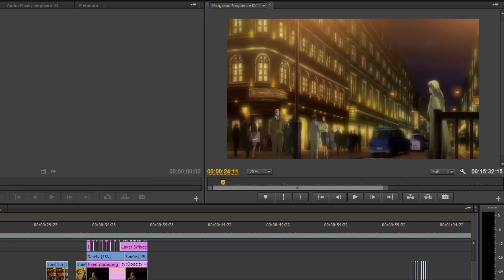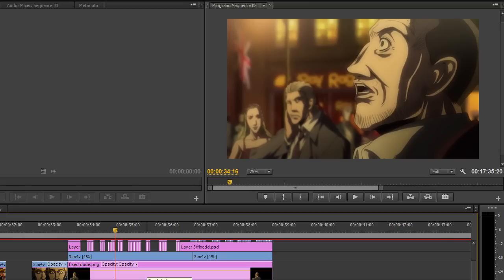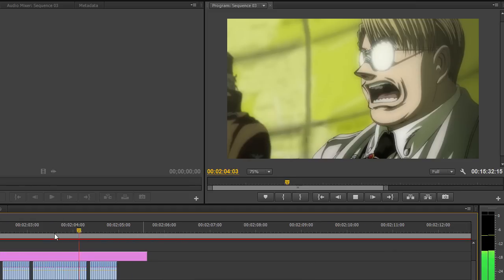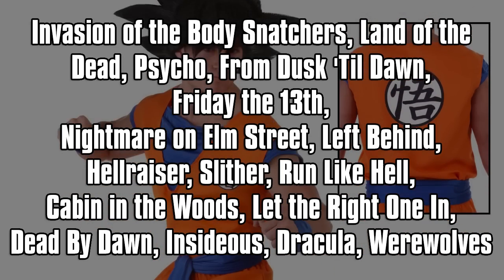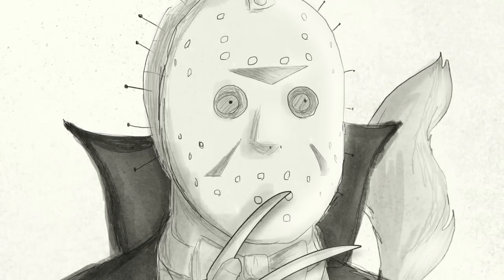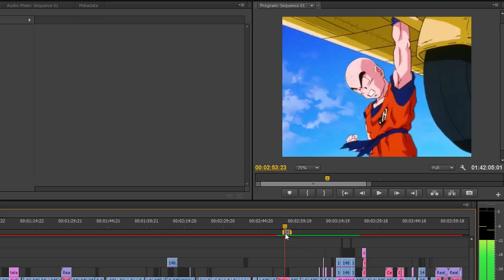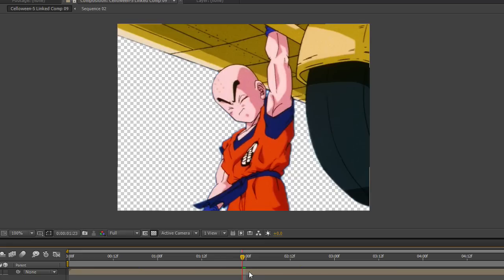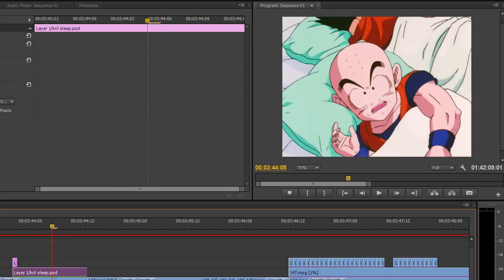Hellsing & Celloween Breakdown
It’s a double whammy this episode as Kaiser tackles Hellsing Ultimate Abridged Episode 05 and Celloween: A Flight out of Cell!